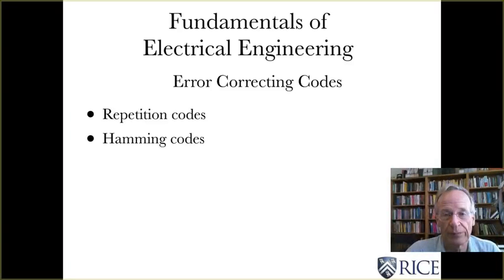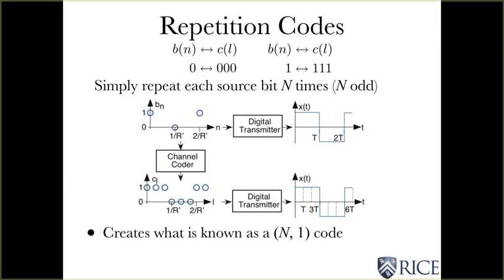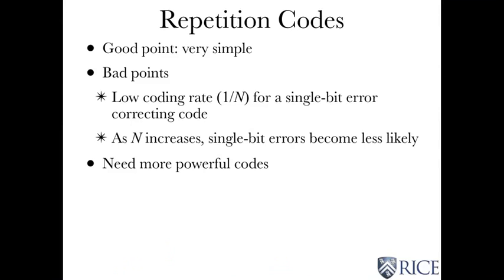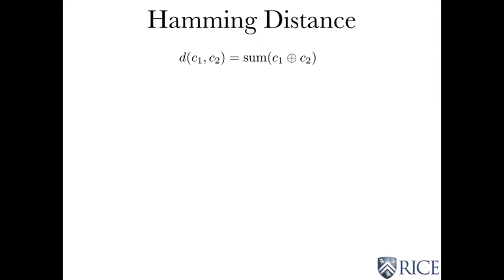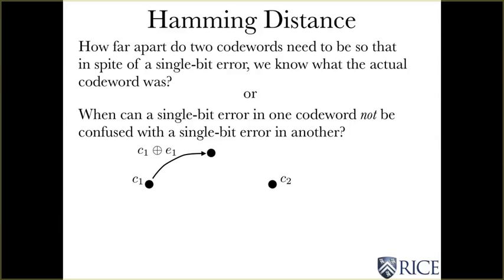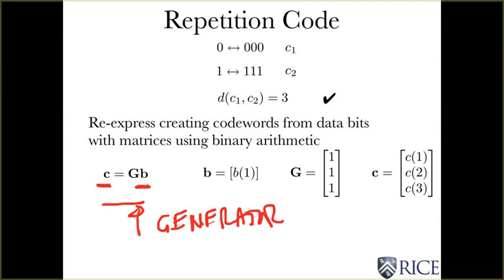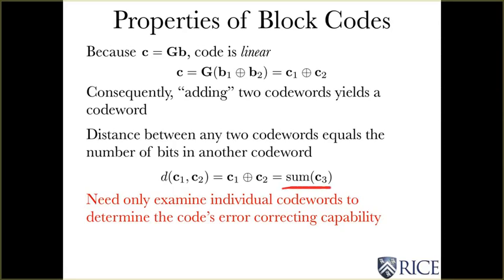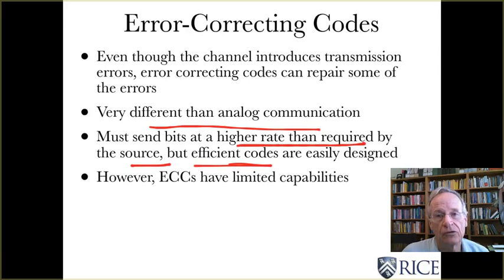35 Error Correcting Codes